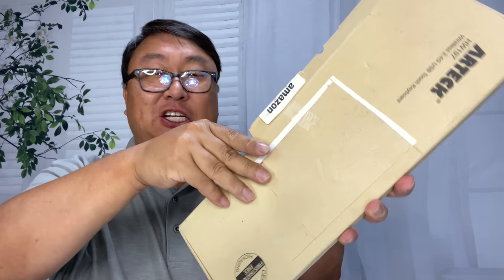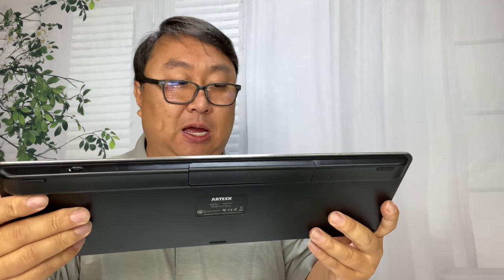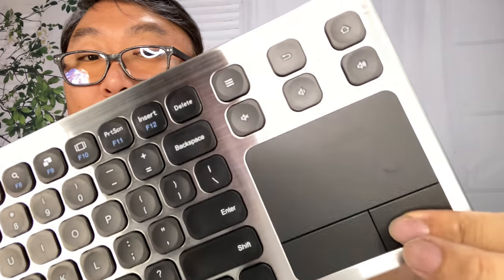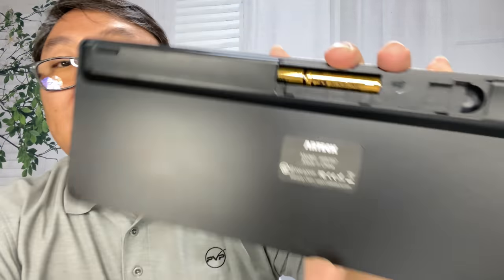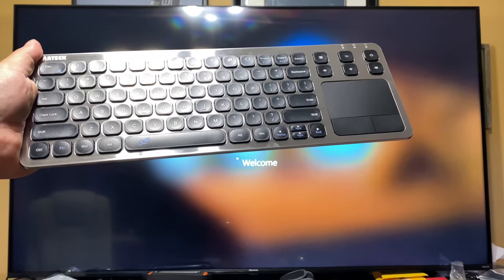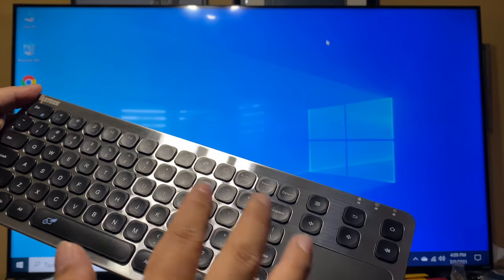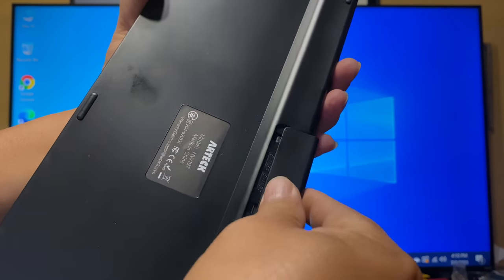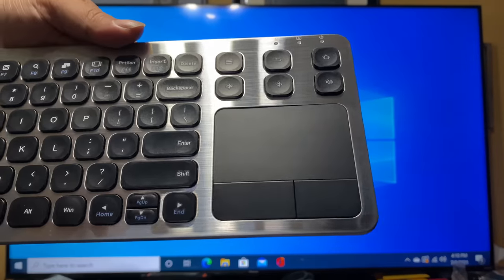Best Wireless Smart TV Keyboard Review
Wireless Keyboard, Arteck 2.4G Wireless Touch TV Keyboard with Easy Media Control and Built-In Touchpad Mouse Solid Stainless Ultra Compact Full Size Keyboard for TV-Connected Computer, Smart TV, HTPC
Visit the Arteck Store

Brand Arteck
Connectivity Technology Wireless
Easy Setup: Simply insert the nano USB receiver into the TV-connected computer, smart TV or HTPC and use the keyboard and the trackpad instantly.
Wireless TV Keyboard with Touchpad: Enjoy the easily control of your TV connected computer or HTPC with the touchpad and the media hot keys.
10 Meters (33 Feet) Wireless Range: Enjoy trouble-free connection in the largest room and enjoy the TV control with the keyboard on the couch. (The range might be affected by the wireless environment)
Wide Compatibility: Works with Windows 10, 8, 7, Chrome OS, TV-connected computers, HTPC, etc.
What You Get: Arteck HW197 Wireless Keyboard with Touch Pad, nano USB receiver, 2 X AAA batteries, welcome guide, our 24-months warranty and friendly customer service.

Rii K18 Plus Wireless 3-LED Color Backlit Multimedia Keyboard with Multi-Touch Big Size Trackpad,Rechargable Keyboard for Android TV Box,PC,Smart TV,Xbox,Raspberry Pi, HTPC IPTV,Windows, MacOS
Rii 2.4G Mini Wireless Keyboard with Touchpad Mouse,Lightweight Portable Wireless Keyboard Controller with USB Receiver Remote Control for Windows/ Mac/ Android/ PC/Tablets/ TV/Xbox/ PS3. X1-Black .
Fosmon Mini Bluetooth Keyboard (QWERTY Keypad), Wireless Portable Lightweight with Built-In Touchpad, Compatible with Apple TV, PS4, HTPC/IPTVVR Glasses, Smartphones and more
Fosmon Mini Bluetooth Keyboard (QWERTY Keypad), Wireless Portable Lightweight with Built-In Touchpad, Compatible with Apple TV, PS4, HTPC/IPTVVR Glasses, Smartphones and more Expedition Money LLC